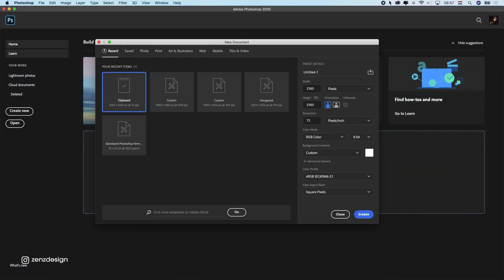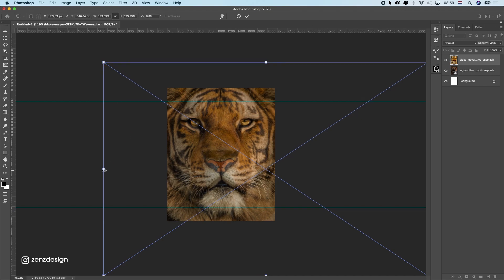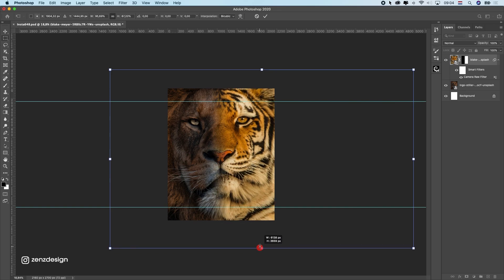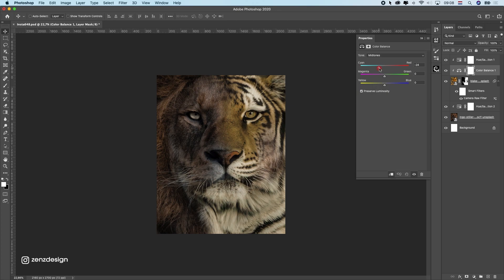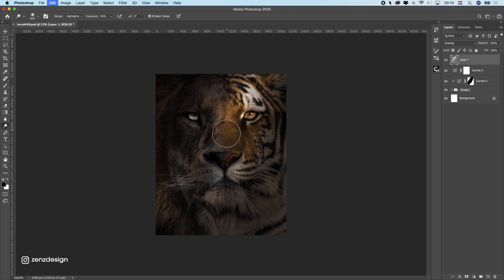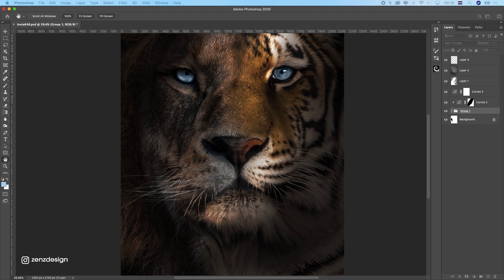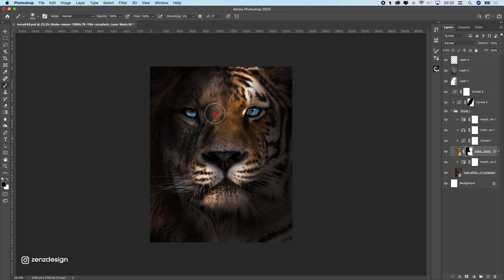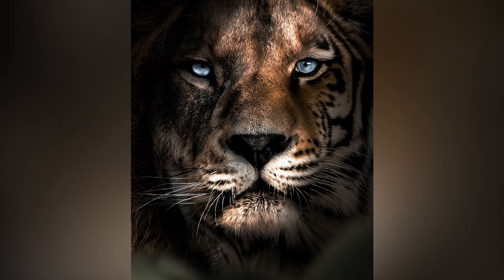Fusing a Tiger and a Lion with Photoshop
Blending a tiger and a lion together in one design. Easy tutorial to create a tiger and lion in Photoshop in one photo. Learn Photoshop by watching my tutorials and you will be on your way creating cool things yourself.